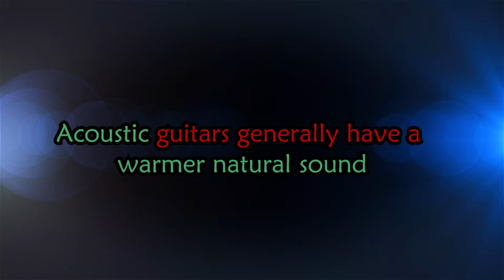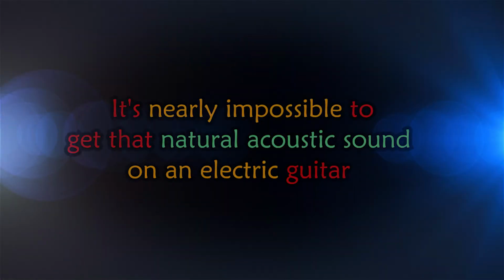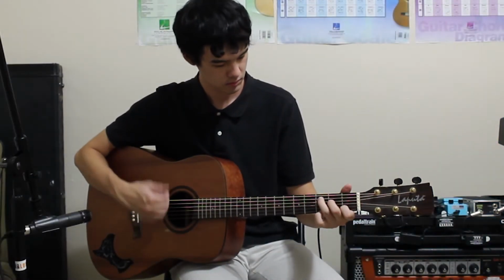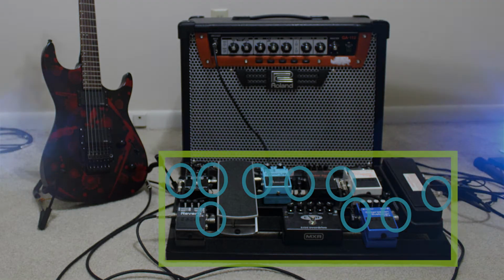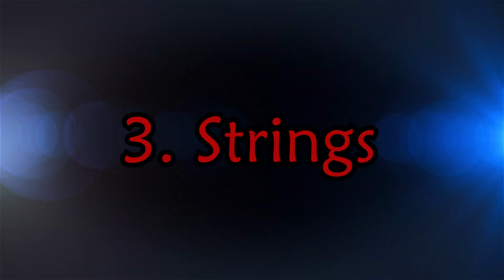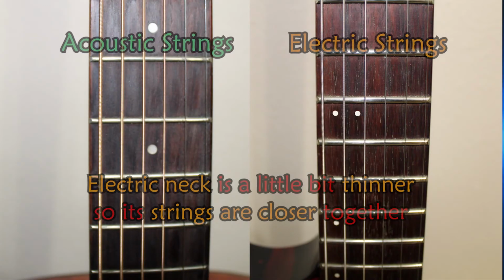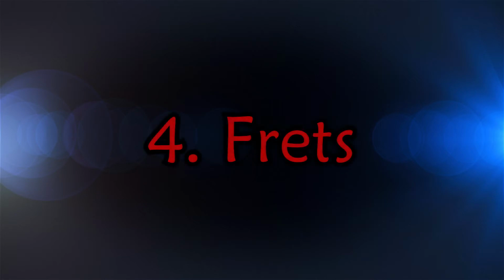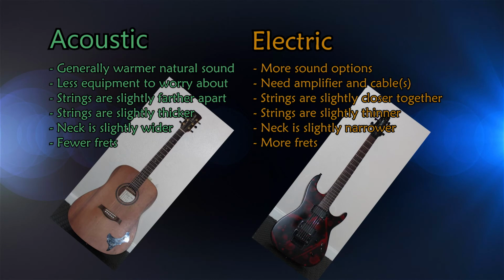Acoustic vs. Electric Guitars | TheRealRiffer.com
A comparison of acoustic guitars and electric guitars